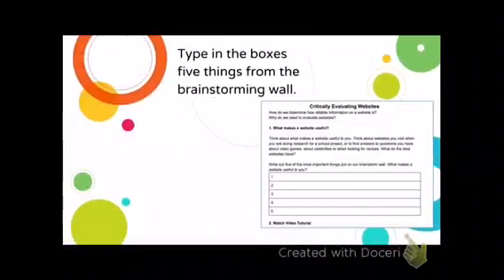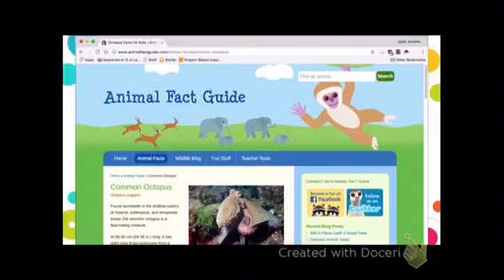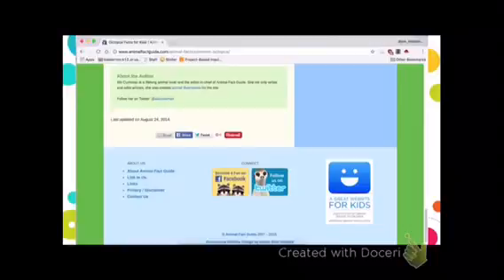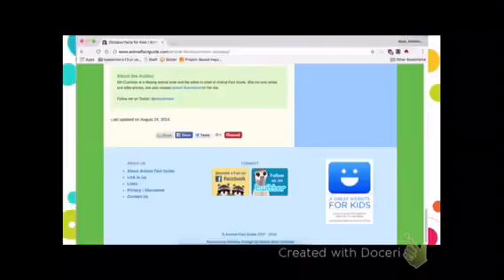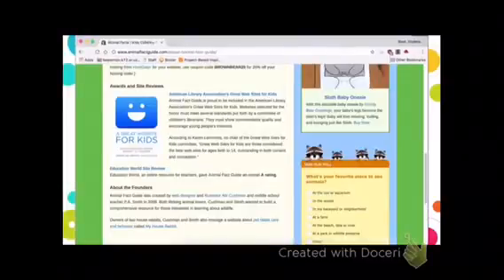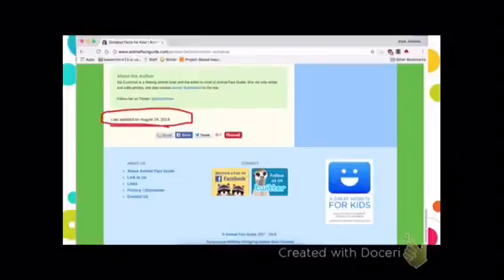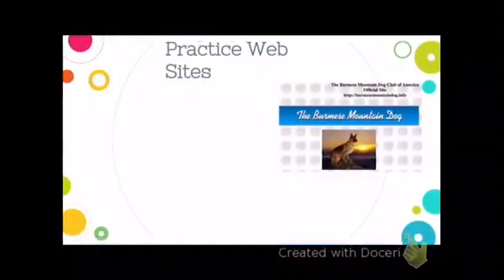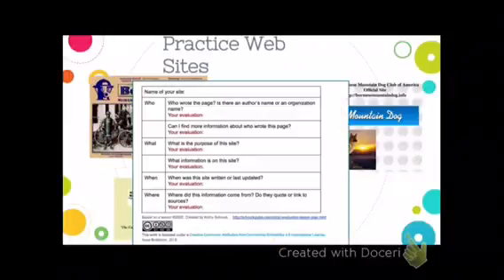Critically Evaluating Websites